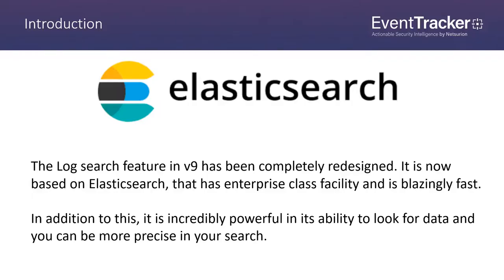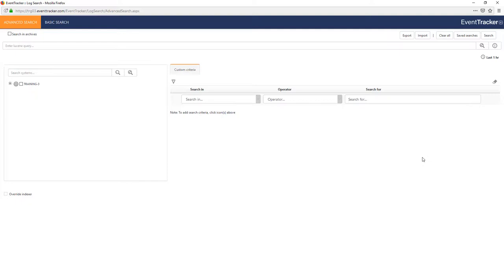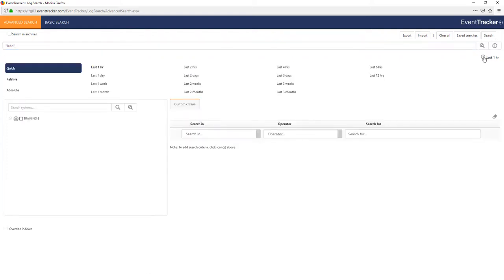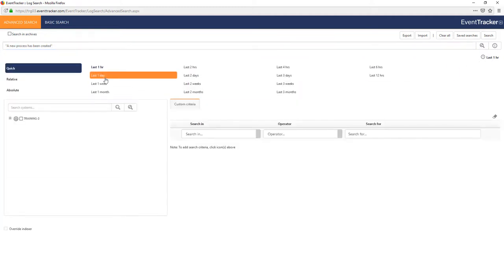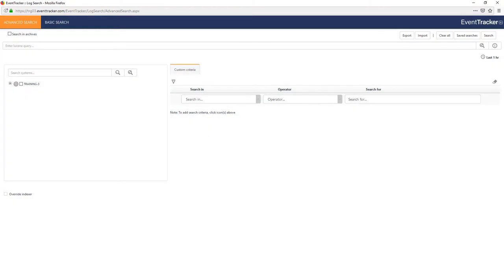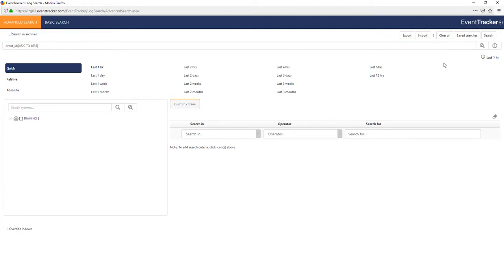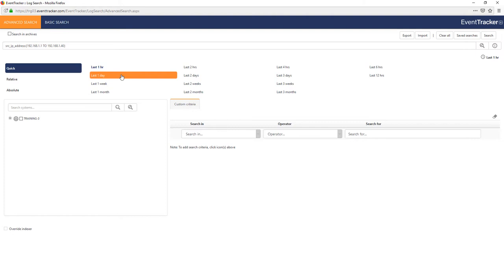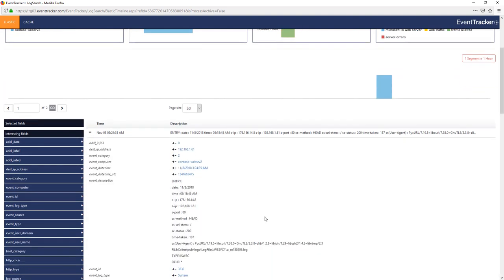EventTracker 9 - Advanced Search (Part 1)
Learn about building simple and easy Lucene Queries to perform Log Search